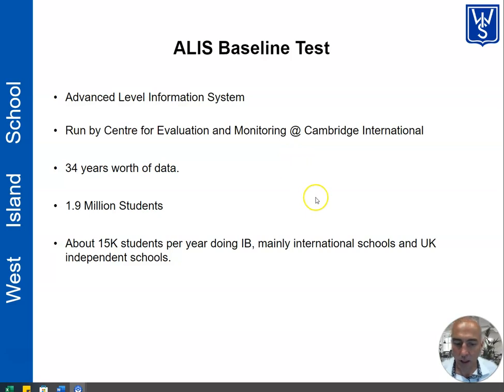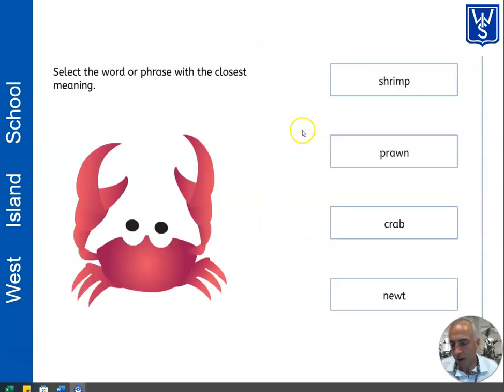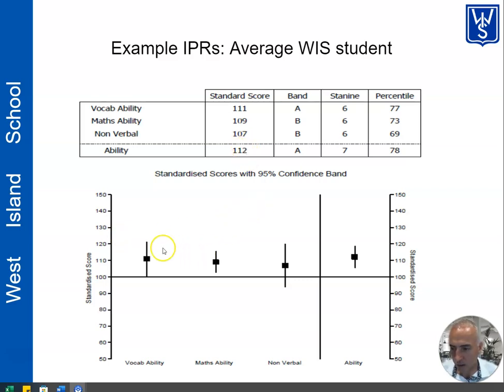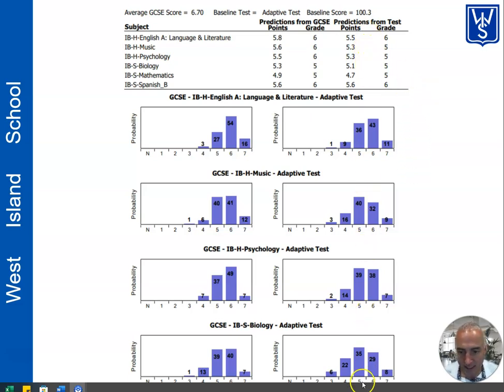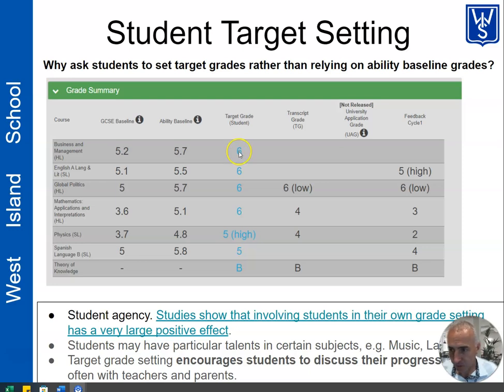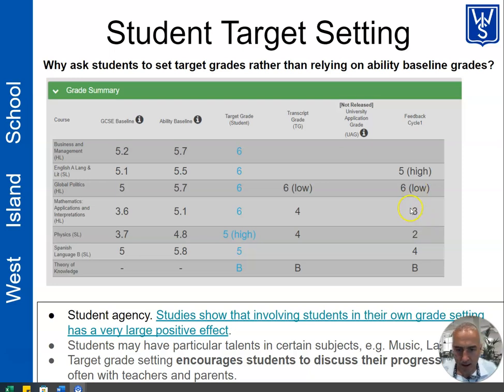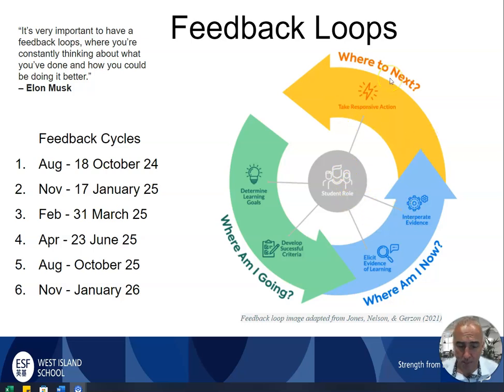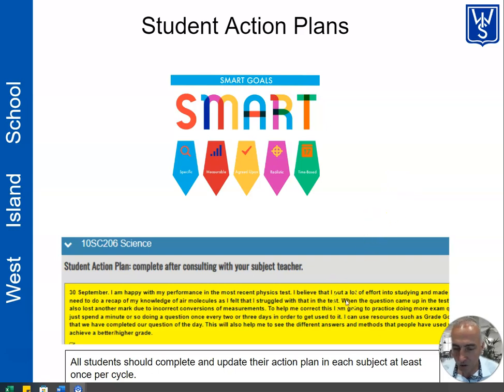Year 12 Assessment Video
Recently, all Year 12 students completed a computerised test to assess their abilities in comparison to their peers in UK and international schools. This assessment helps build a profile of your child’s strengths and weaknesses, indicating likely performance in external examinations and tracking their progress.

We encourage you to watch the attached video, which explains the ALIS test results and our feedback and grading system for Years 12 and 13. It also discusses how we use action plans to support student accountability. Your involvement is crucial in the assessment process.

Mike Williams
Vice Principal
West Island School